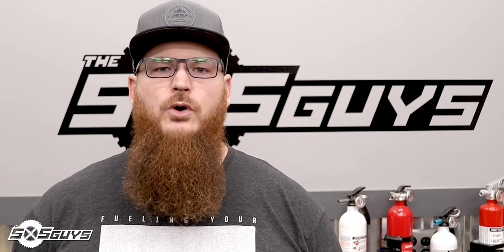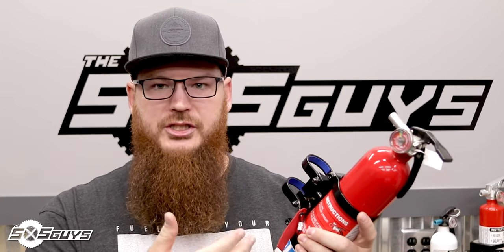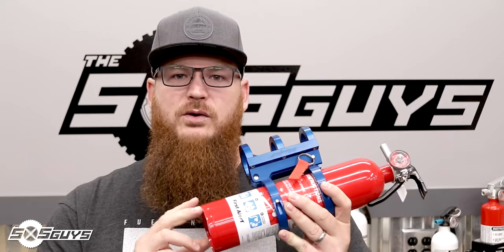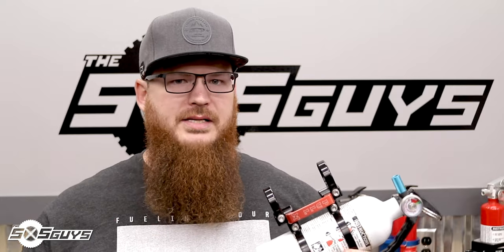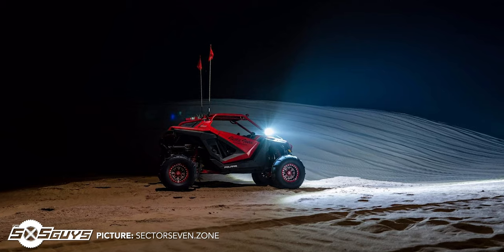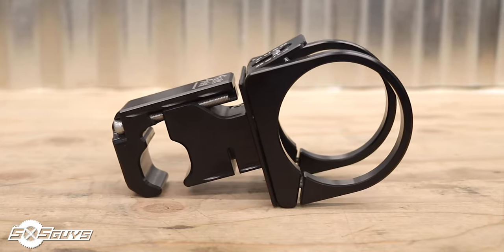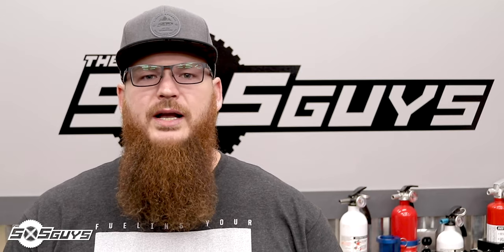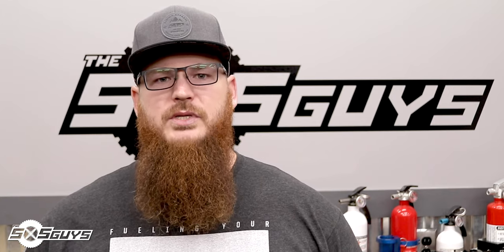Which Fire Extinguisher Mount For Your UTV | The SXS Guys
Buying a UTV is a huge investment and you should take steps to protect it! The easiest way to start planning for disaster is to mount quick release fire extinguisher mounts. We look at five different styles of cage mounted fire extinguisher mounts, talk over their Pros/Cons and why you might want to purchase one over another!